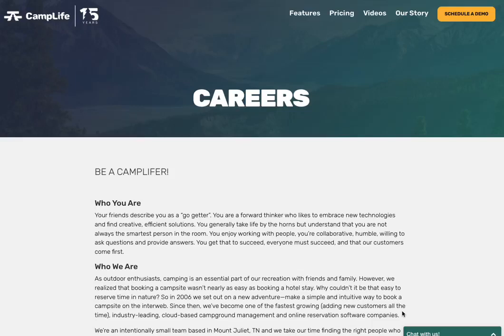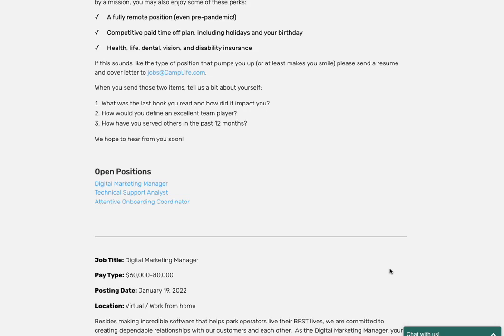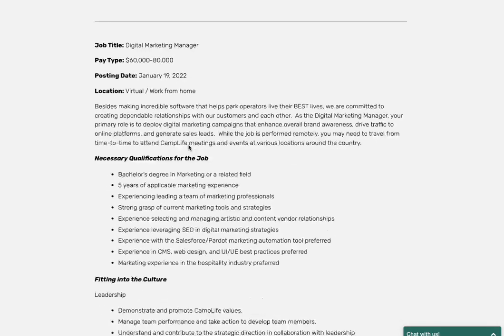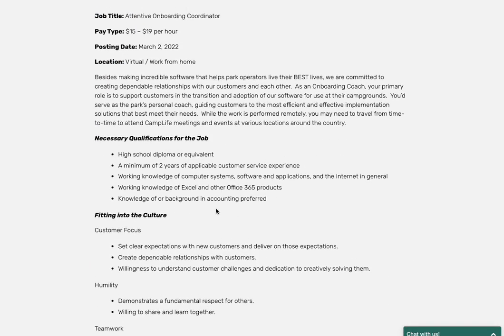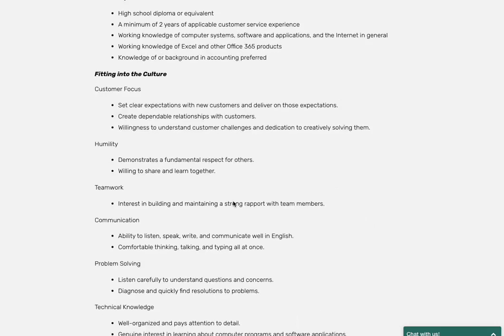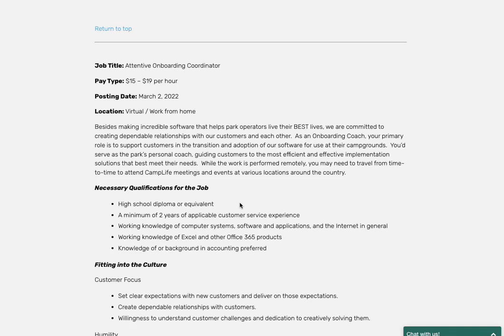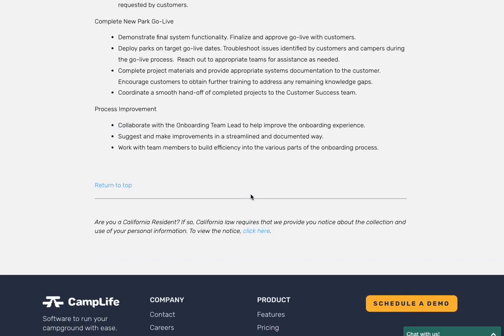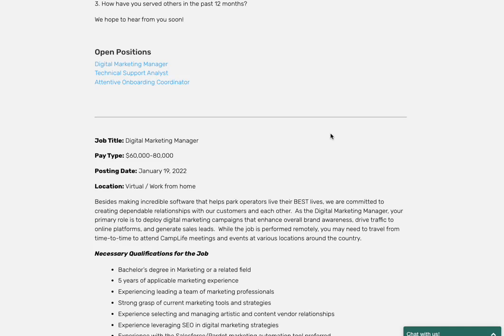Work From Home with Camplife and Earn $15-$24 per hour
As outdoor enthusiasts, camping is an essential part of our recreation with friends and family. However, we realized that booking a campsite wasn’t nearly as easy as booking a hotel stay. Why couldn’t it be that easy to reserve time in nature? So in 2006 we set out on a new adventure—make a simple and intuitive way to book a campsite on the interweb. Since then, we’ve become one of the fastest growing (adding new customers all the time), industry-leading, cloud-based campground management and online reservation software companies.

We’re an intentionally small team based in Mount Juliet, TN and we take our time finding the right people who believe in our mission. For us, this is not just a job—it’s our passion! We take pride in our work and “own our own stuff”. We work hard to be proactive and solve problems. But most importantly, we get what good customer service looks and feels like and want to be the best! We either add value to the market by making campground management and reservations easy, or we find something else to do. To quote the great Yoda, “Do or Do Not. There is no try!”

You can also check the following for more amazing offers!